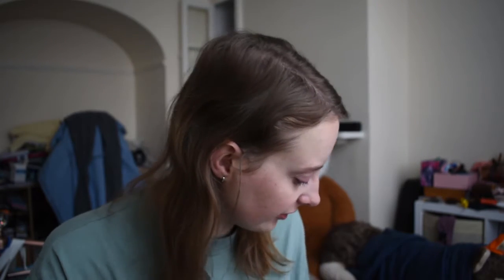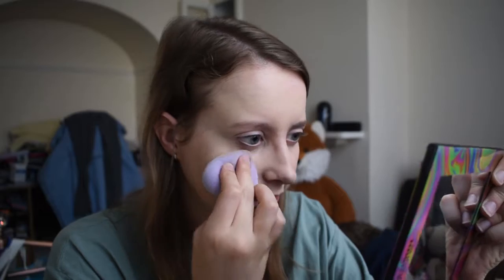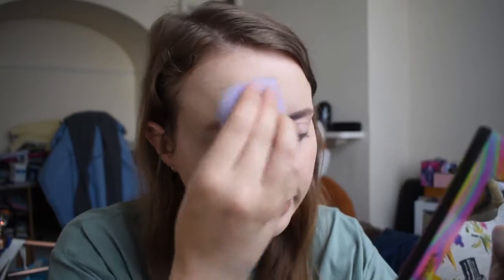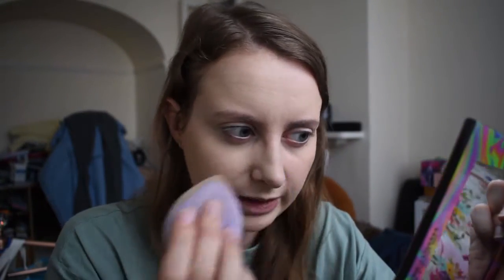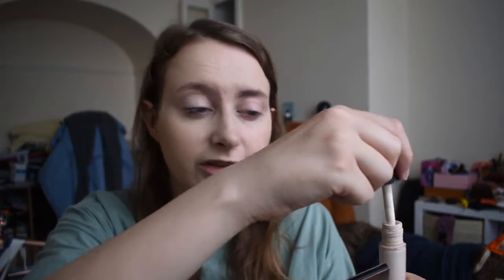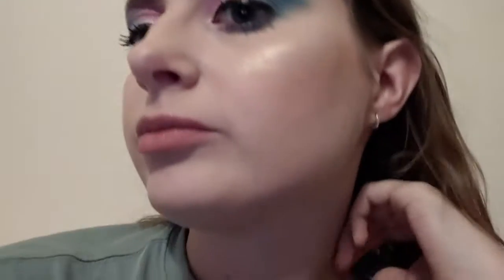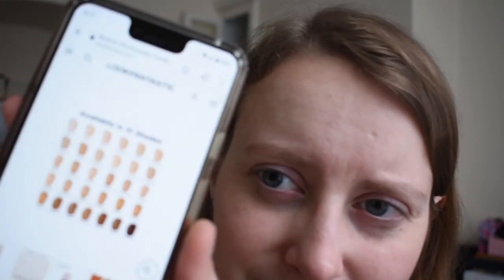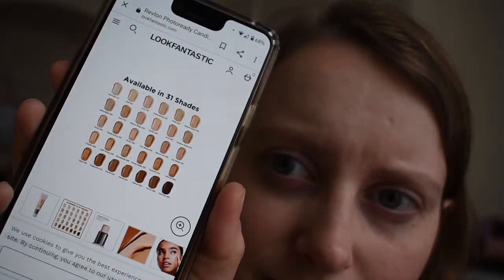REVLON PHOTOREADY CANDID ANTI-POLLUTION FOUNDATION WEEK LONG WEAR TEST || FOUNDATION FRIDAY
Hellooooo again, it's FoundationFriday again! This week, I chose to test out the Revlon Photoready Candid Anti-Pollution Foundation, and, well, watch to find out how it lasted on my normal-dry skin

Or on Twitter: @its_megara